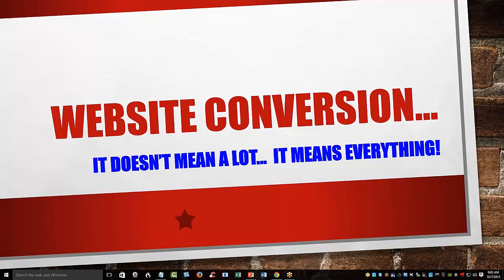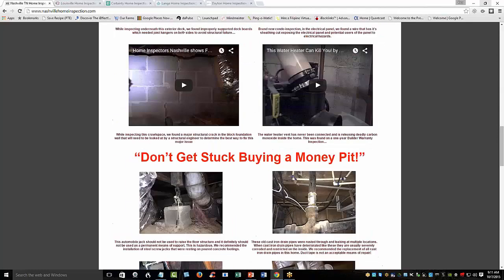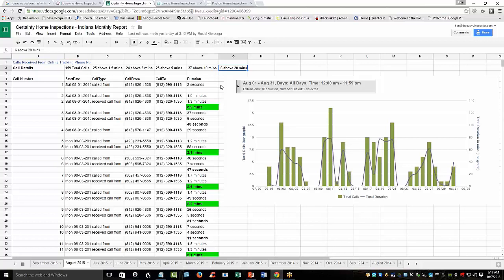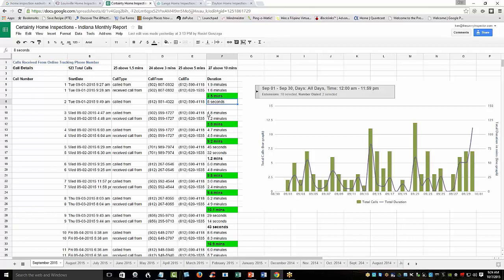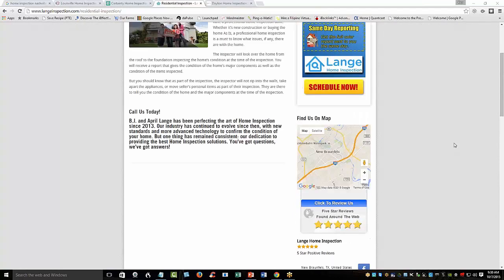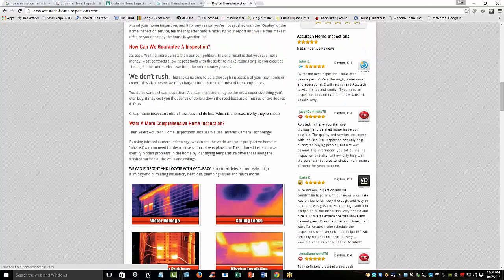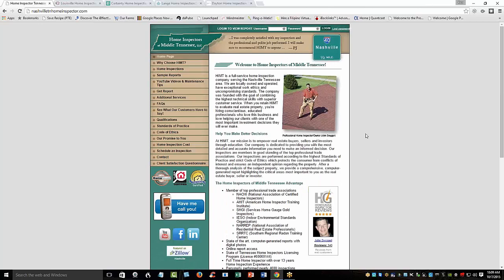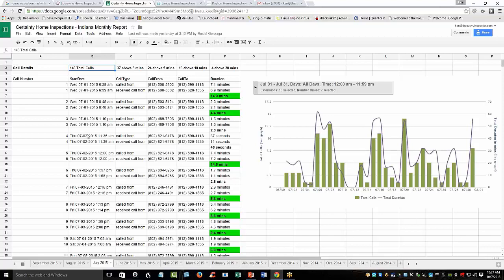Home Inspection Marketing: How To Increase Your Website Conversion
Website conversion is the most essential factor to achieve success in strategizing and goal-setting for online marketing. The reason for this is that because conversion means that the visitor just bought the visitor has just availed or bought the products they saw on the website.

Conversion also means that visitors have opted in any of the company’s forms found on the website. It is good that you have high foot traffic for your website. However, most important of all, it is definitely better to have a website that converts visitors into paying customers. There are various ways to increase website conversion and these ways are mentioned in this which this video.

Be sure to watch this video from beginning to end to discover The Savvy Inspector’s very special Member’s Only Offer. Even if you are just new at the beginning who’s just learning how to be a home inspector, this video is essential for you.

- The video discusses Website conversion. This is an effective home inspection marketing strategy.

Some of the points discussed in the video:
- If you rely on Google exclusively for website traffic, you got a bad business model and you're gonna let yourself down.
- If you are relying on Google which you have no control over, to get all of your leads from the Internet, you're making a big mistake.
- And this is why we take multiple approaches to getting website traffic over to your site.
- If your website does not convert visitors in the paying customers you might as well close it up and get off the internet--you have nothing.
- You could be ranked no.1 so you're getting traffic...but guess what happens...conversion is what you need. Other companies including the Millionaire Inspector Community may have also been ranked No.1 by Google, but, how’s their business? There’s no assurance that they're being first in the ranking also enable them to convert their website.
- Yes, you're ranked, that's fantastic!
- Remember, consumers, want to know what's in it for them. TSI has been consistent in instilling this in people, especially those who attend in its every home inspection training.
- Another effective way to improve website conversion is by posting customer reviews on the website.
- Also on your website, have videos containing routines, as well as what consumers want to avoid.
- When posting content on the website, select graphics that would give the feel to the customers.
- Always include the 'schedule inspection' on your website, where visitors can schedule right away.
- TSI showed the struggles it had with Google when it had a website that sucked.
- Don't rely on Google alone

Every home inspection training of the The Savvy Inspectors guarantees that the participant will not only be able to keep the lesson in mind, but also learn every strategy, that they can apply to their own business in order for it to work effectively and grow exponentially. Whether they are in a one-man or multi-firm home inspection business, the home inspection marketing strategies TSI teaches those in the same business the necessary tactics that will help them acquire positive results. Our training modules and strategies are all proven formulas that made TSI as it is today. These are the same modules and individual who wants to know and learn how to become a home inspector can use to successfully become as such. It's also the very same scheme that made home inspection marketing to realtors an effective and easy process.

The Savvy Inspector
21000 Isola Bella Cir #26
Venice, FL 34292, USA

website conversion
high-converting website
how to increase your website conversion
how to convert website visitors into paying customers
how to build a high-converting website
home inspection marketing
home inspection marketing to realtors
home inspector marketing ideas
home inspection training
home inspector training
home inspection training online
how to become a home inspector
how to become a certified home inspector
how to become home inspector
home inspection web design
home inspection websites
home inspector website
home inspector websites
home inspection business
starting a home inspection business
marketing home inspection business
building your home inspection business
marketing for home inspectors
marketing your home inspection business
marketing for home inspection business
home inspection software
home inspection marketing tips
home inspection workshop
home inspection marketing strategy
home inspector forum
ken compton
the savvy inspector